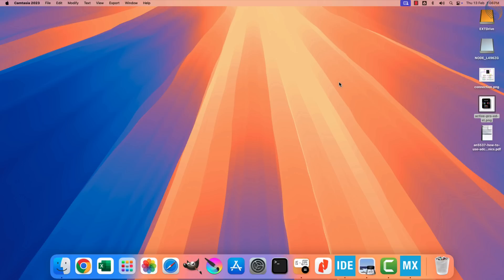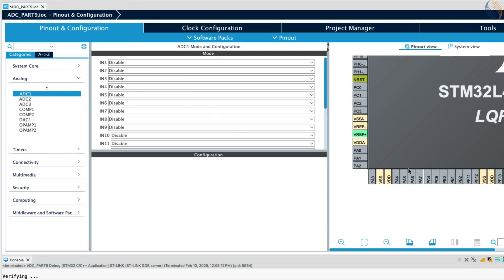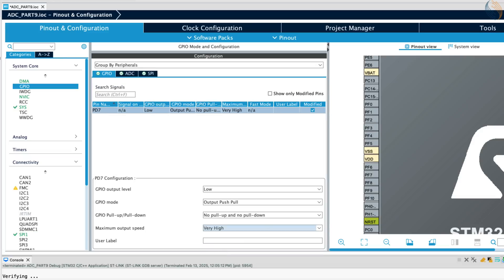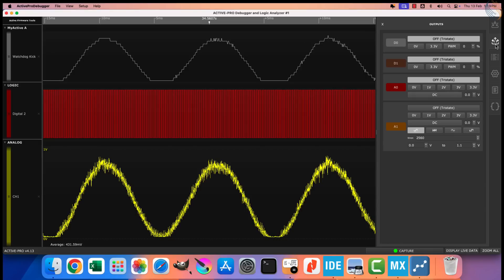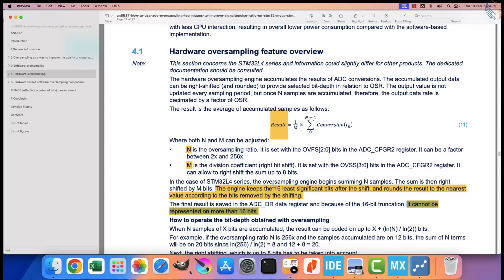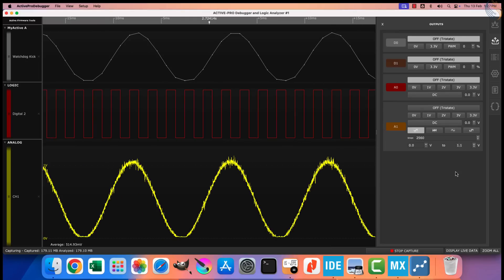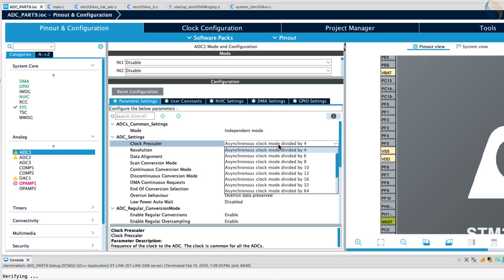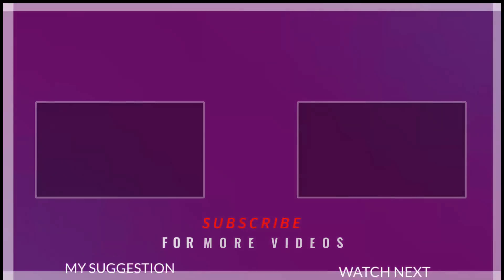STM32 ADC #9. ADC Hardware Oversampling